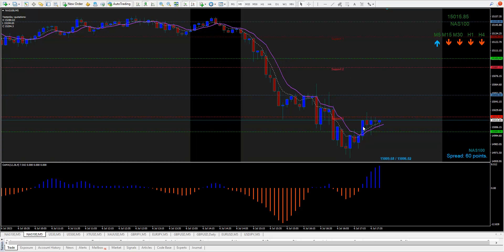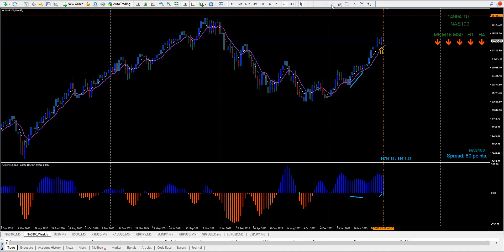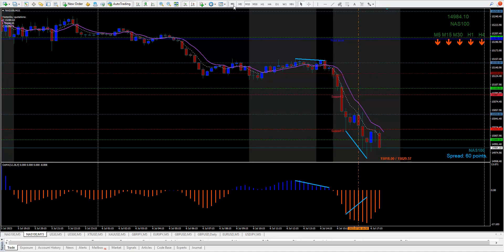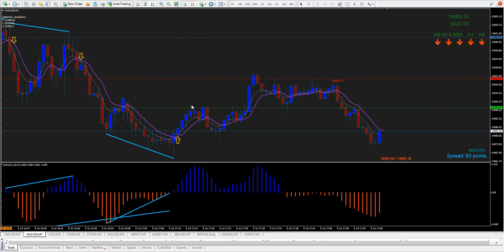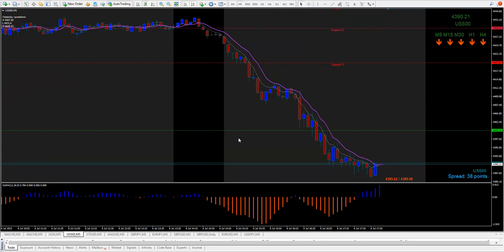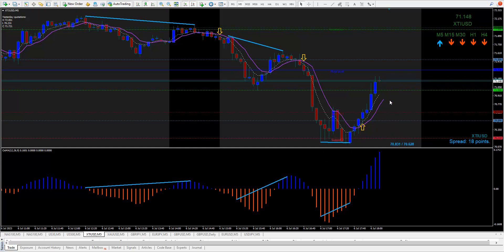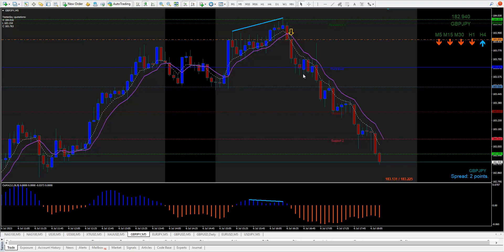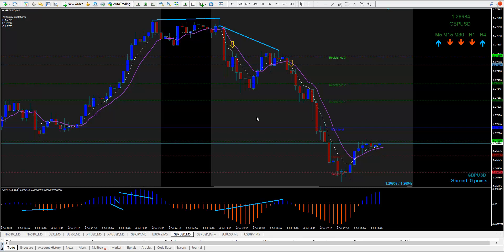July 6 2023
Hi, and welcome to my Forex Divergence Setups.

I am so happy to see you here.

Please feel welcome and enjoy the divergence set ups.

Want to show your support to the Divergence

FAQ's How long have you been trading? 21 years.

Do you trade fulltime? If you call day trading a few

hours a day fulltime then yes.

What is my trading strategy? Divergence.

Does your divergence strategy require using stop

loses and take profit levels? Yes.

If you like what you see, or if I helped you in any way

And, SHARE with all your friends and family, too!

Go ahead and follow me on the social networks!

All forms of trading carry a high level of risk so you should only speculate with money you can afford to lose. You can lose more than your initial deposit and stake. Please ensure your chosen method matches your investment objectives, familiarize yourself with the risks involved and if necessary seek independent advice from a financial advisor as I am not a licensed financial adviser.

Forex Trading Watchdog is only in good faith "sharing educational information" and is not making any recommendations to invest in any currency or any other investment. You should not buy, sell, or invest in any asset based on what I say in these videos. Nor is Forex Trading Watchdog responsible in any way whatsoever for small gains and/or losses incurred in watching these videos.